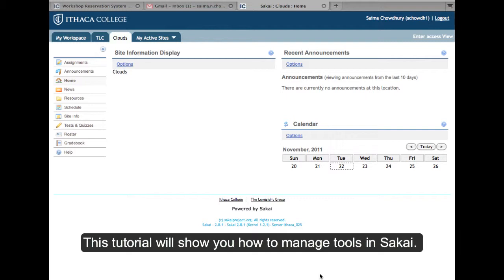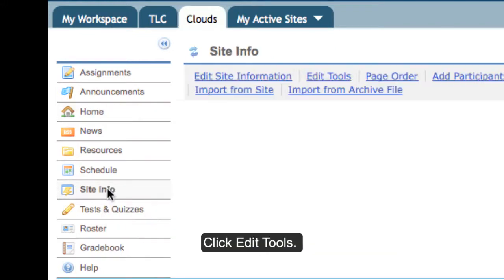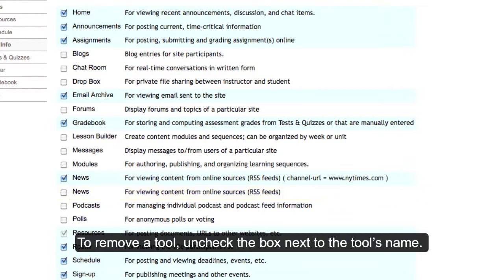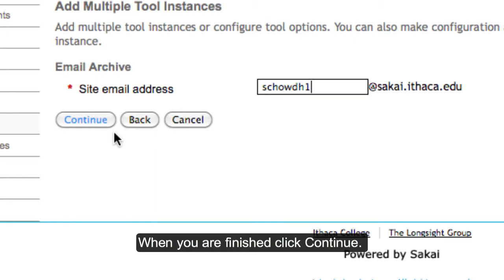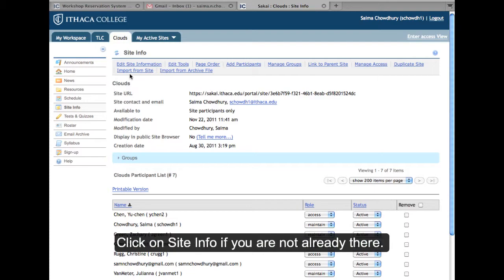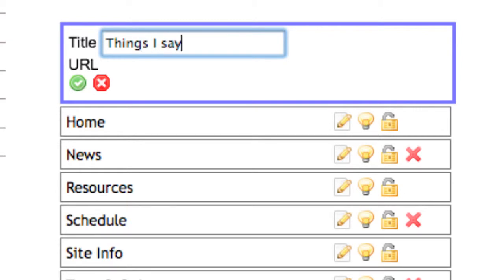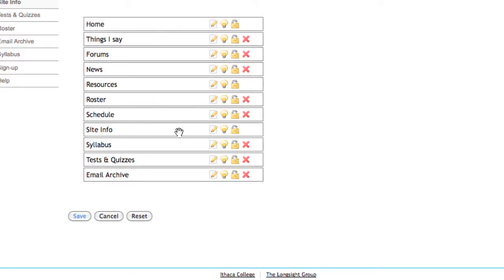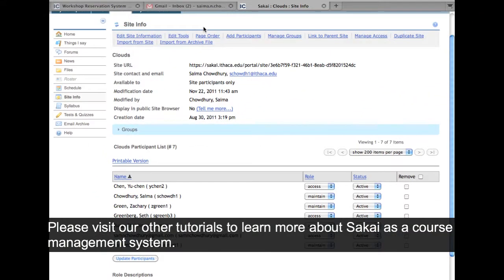Managing Tools in Sakai